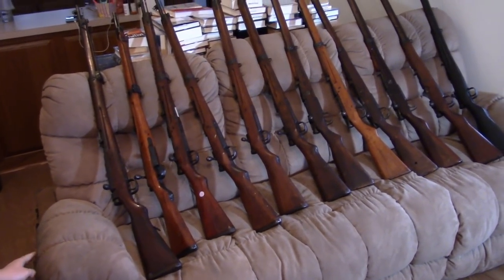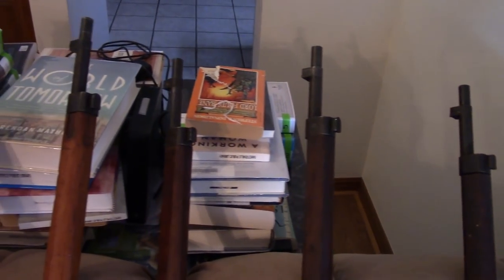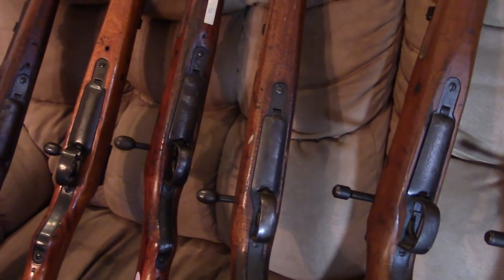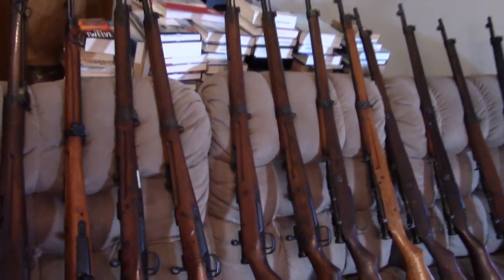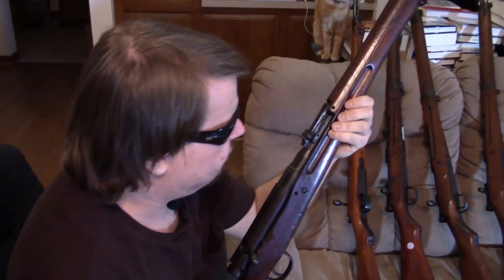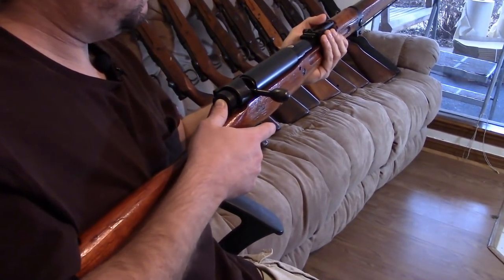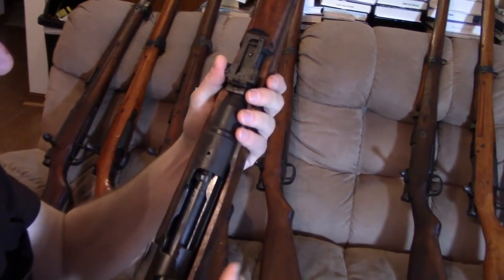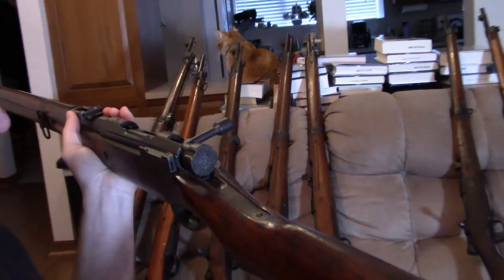Devolution of the Japanese Type 99 Arisaka Rifle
In this video, we look at the progression or "devolution" of Japan's Type 99 rifle from 1940 through 1945. We begin with the original long rifle manufactured by the Nagoya Arsenal and Toyo Kogyo factory, and then get into the various short rifles. We wrap things up with a look at several Substitute Type 99s or "last ditch Arisakas.'
This is a general overview, so for more detailed information, please checkout our Japanese Firearms playlist.

Featured Nagoya rifles include from Series 1, 6, 7, & 10.
From Kokura we have Series 24 & 25.
From Toyo Kogyo Series 30 & 35.
We have an early & late example from Tokyo Juki Kogyo Series 27.
Finally, a "Jinsen Special" from Series 40.
Also we discuss Izawa Jyuko & Howa Jyuko from Series 9, and the very rare Mukden Arsenal Series 45.